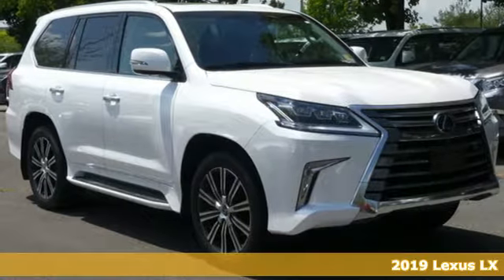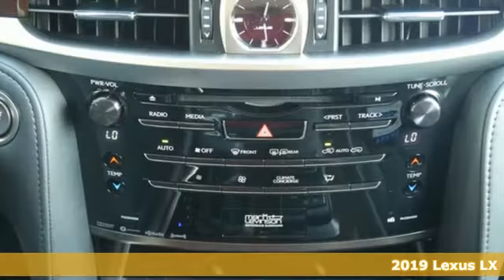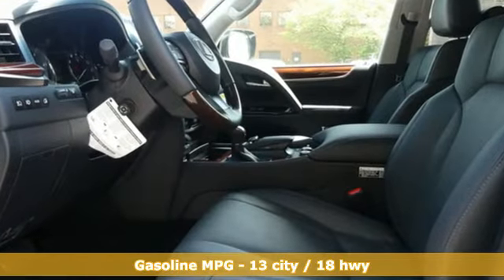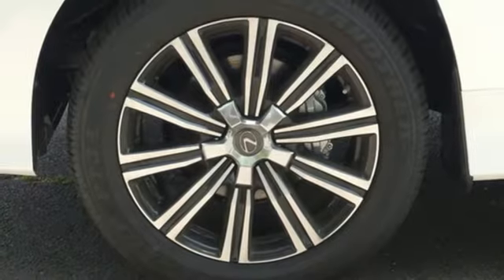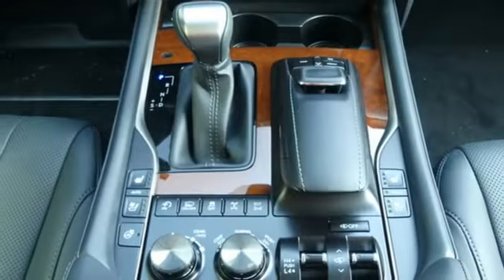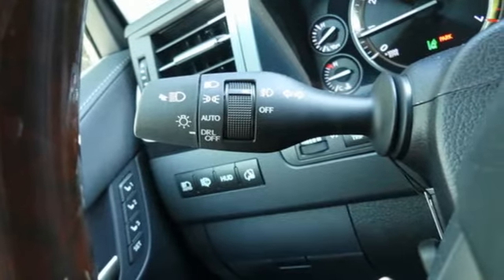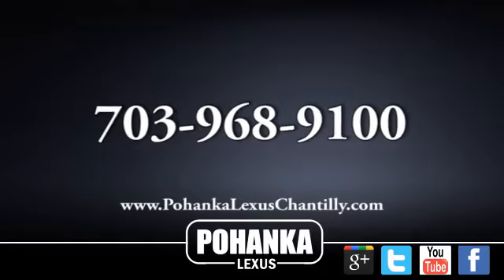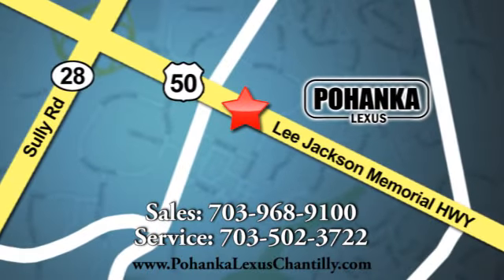New 2019 Lexus LX Chantilly Dale City VA DC, MD LXK4289421 - SOLD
Year: 2019
Make: Lexus
Model: LX
Trim: LX 570 Three Row 4WD
Engine: 346 L 8 Cyl. Cyl.
Color: EMINENT WHITE
Interior: BLACK
Stock #: LXK4289421
VIN: JTJHY7AX7K4289421

Address:
13909 Lee Jackson Memorial Hwy